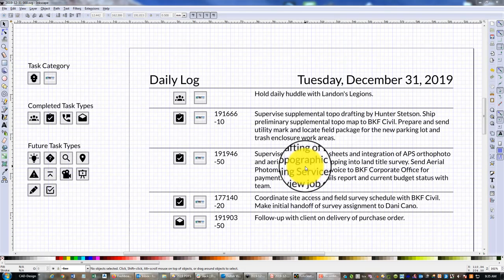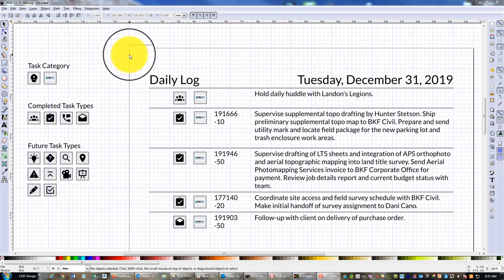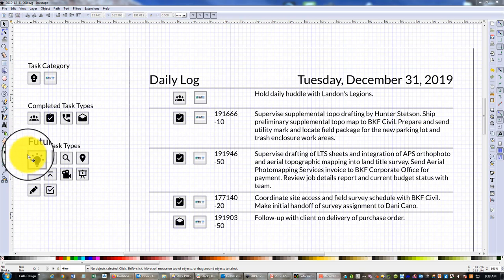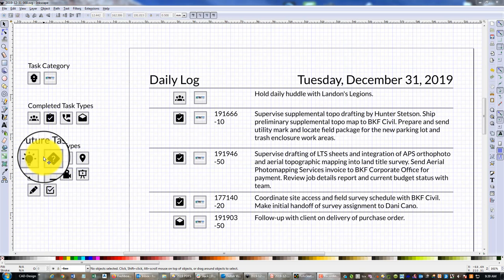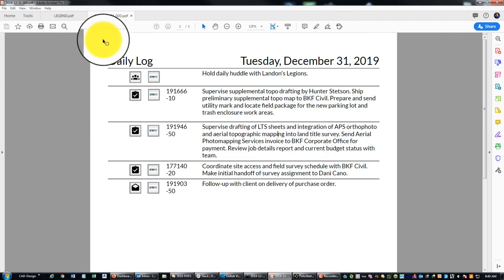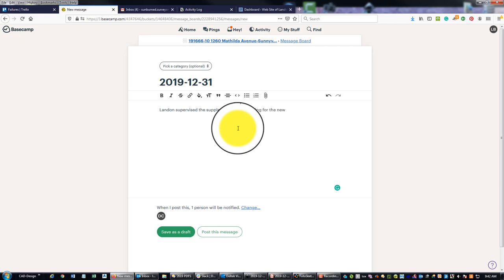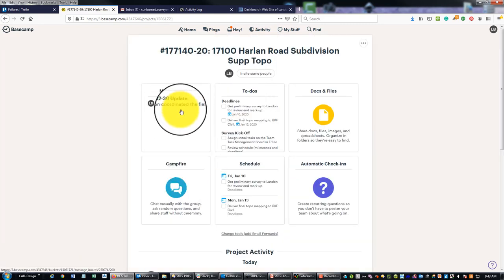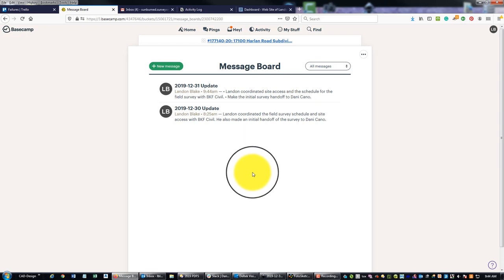Using Inkscape For Daily Bullet Journaling (With Integration Into Basecamp)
In this video, Landon shows you how he uses Inkscape to do daily bullet journaling. He also shows you how to integrate comments from a daily bullet journal into the message board for survey projects on Basecamp.